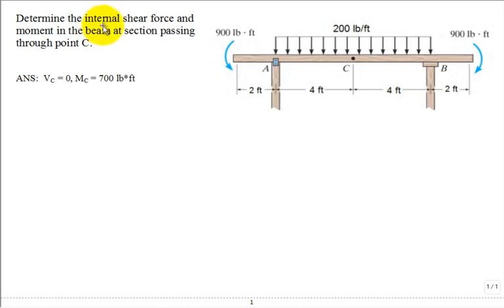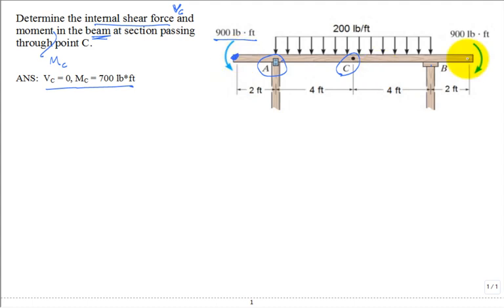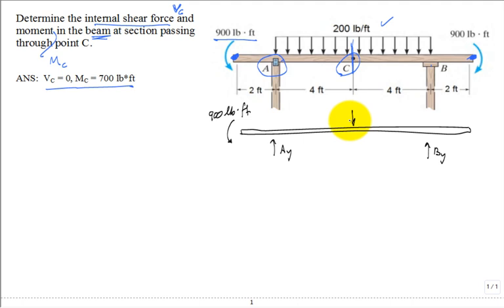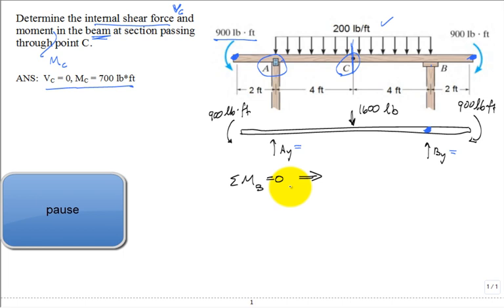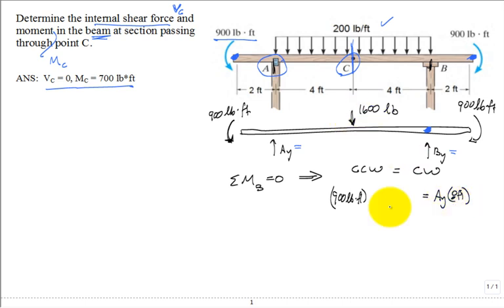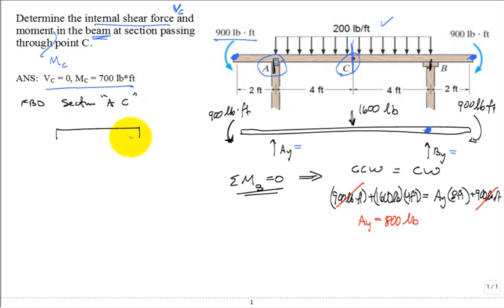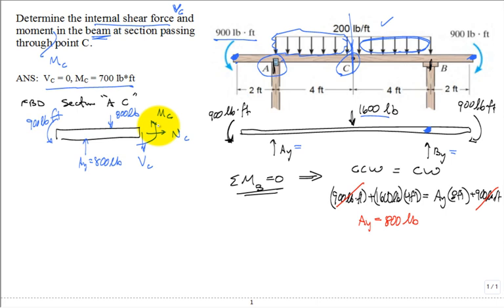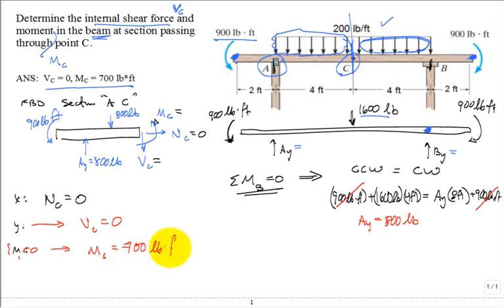internal forces horizontal beam spr18